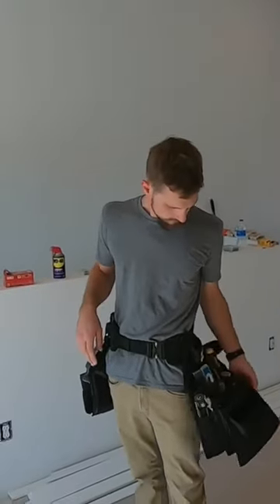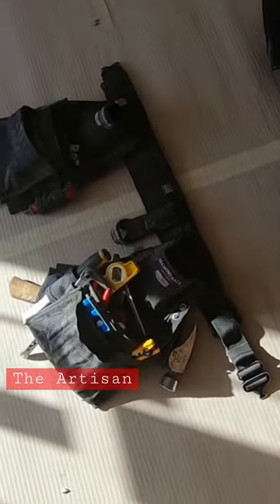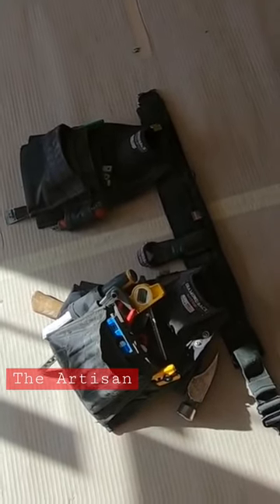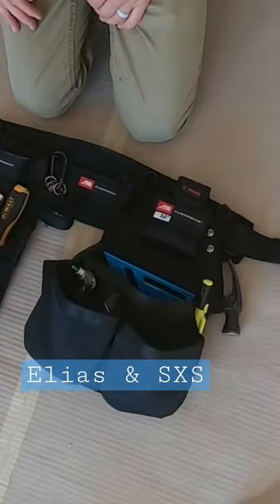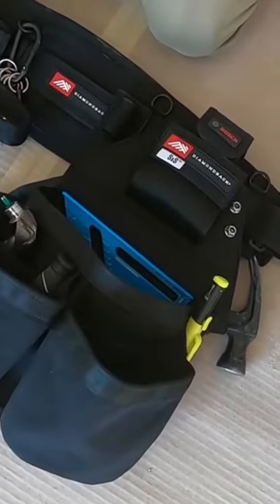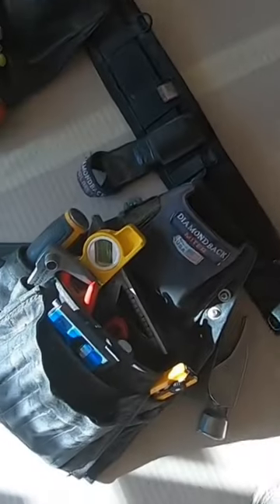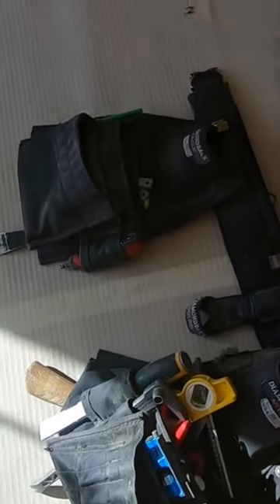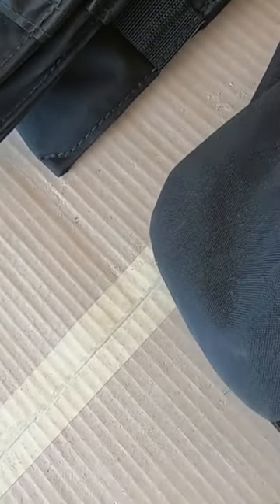Worlds Greatest Tool belt ???